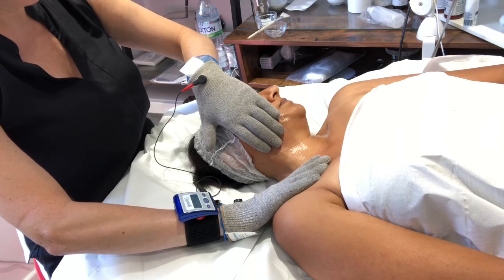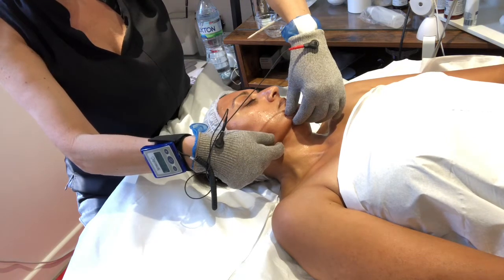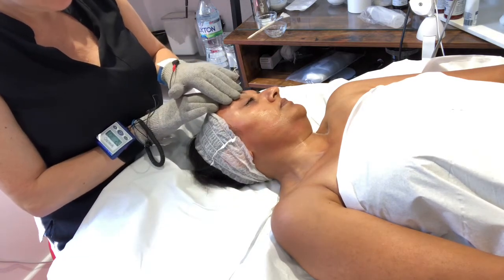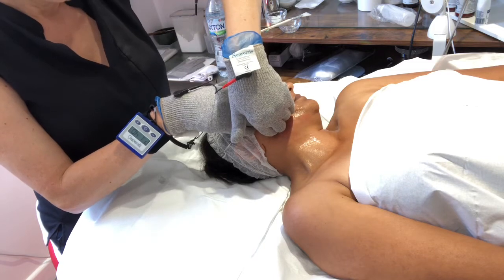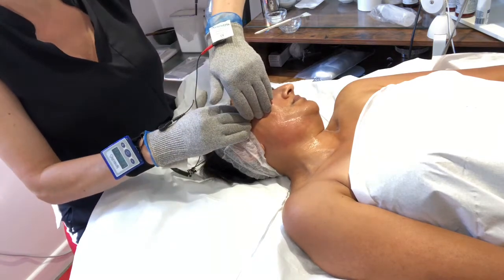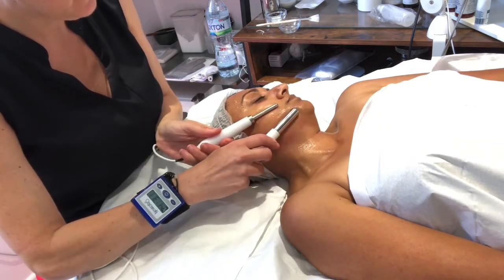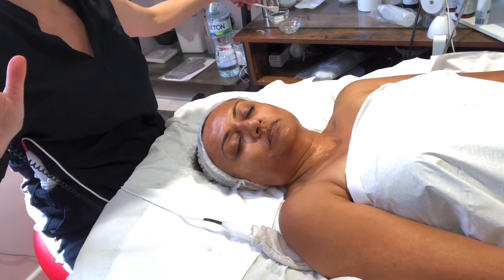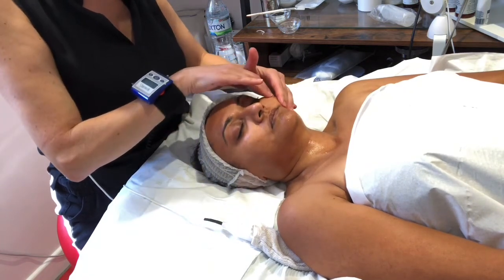How To Use The Pico Toner in Clinic